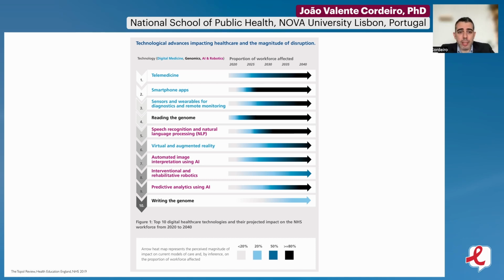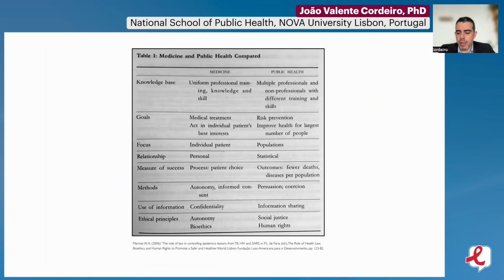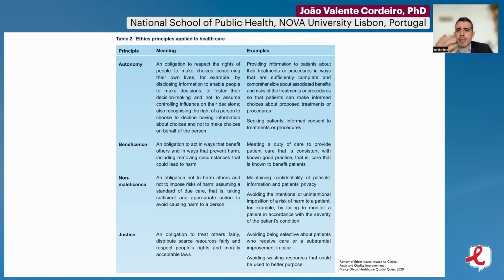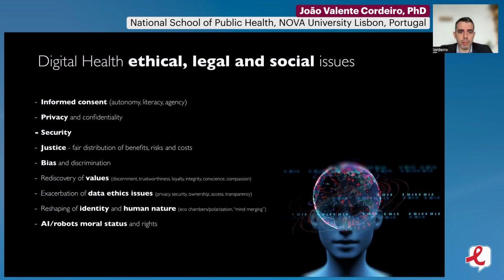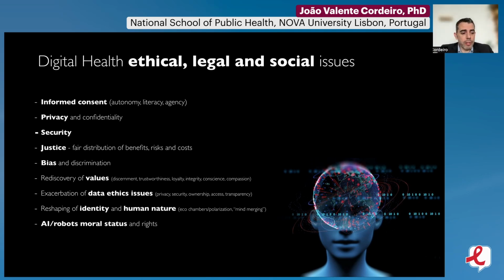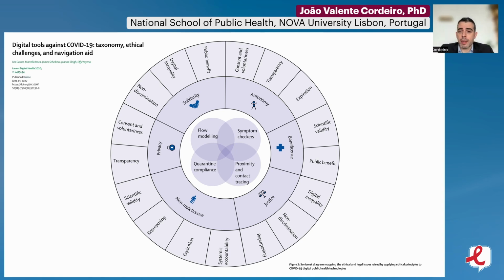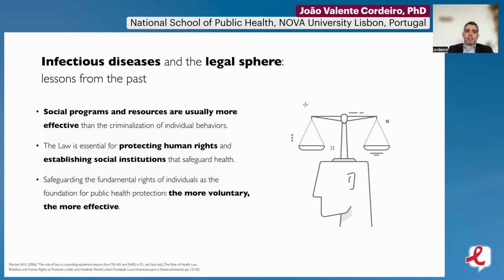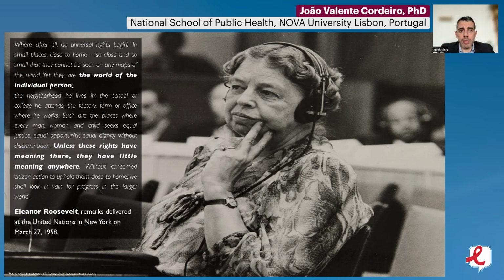Boundaries on the Use of Digital Tools - Ethical and Legal - João Valente Cordeiro, PhD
Presenter: João Valente Cordeiro, PhD, National School of Public Health, NOVA University Lisbon, Portugal
Lecture: Boundaries on the Use of Digital Tools - Ethical and Legal
Presented in Session 3: The Role of Digital Tools

Nurses & Pharmacists HIV Clinical Forum 2023

Meeting Description
The Nurses & Pharmacists HIV Clinical Forum 2023 took place on 23 November in London, United Kingdom, as a hybrid event. The meeting provided an independent scientific program involving the world’s leading experts. It is specifically designed for nurses, pharmacists and other HIV healthcare professionals focused on optimizing treatment for their patients.

This program featured challenging plenary lectures followed by ample time for Q&A and debate, stimulating interaction, and knowledge-sharing within the HIV-treating community. The program also included networking opportunities for community-building, providing delegates with the unique opportunity to meet their colleagues in a focused and scientific setting.

The HIV Clinical Forum is a series of interactive programs that provide an independent scientific program on emerging topics in HIV, involving experts where HIV clinicians and allied healthcare professionals receive updates on the latest developments related to HIV management, where they can share their clinical experience, and present results from their ongoing and completed cohorts/ research programs.

Furthermore, the HIV Clinical Forum provides an educational setting where healthcare professionals can acquire specific skills that will enhance their capabilities to interpret research results and even develop new research projects.